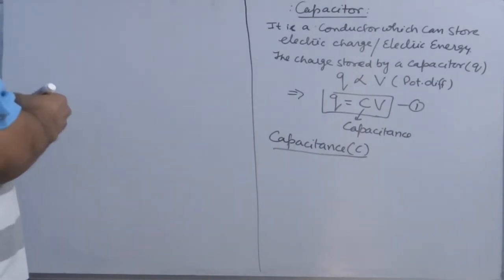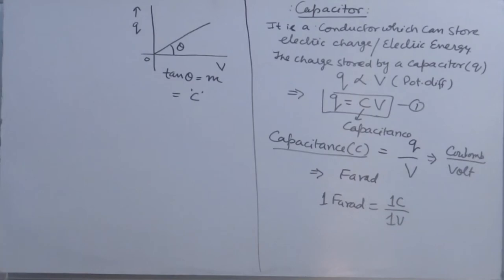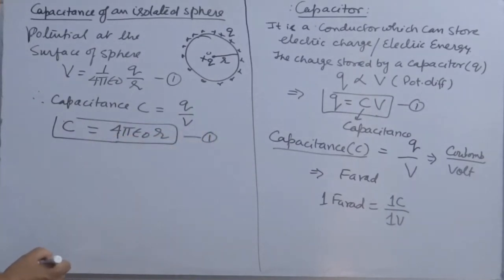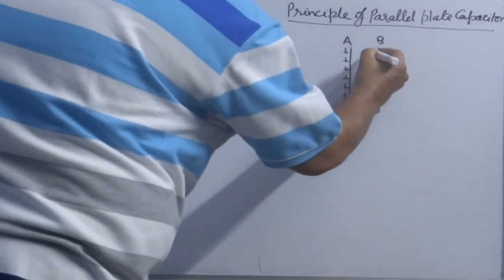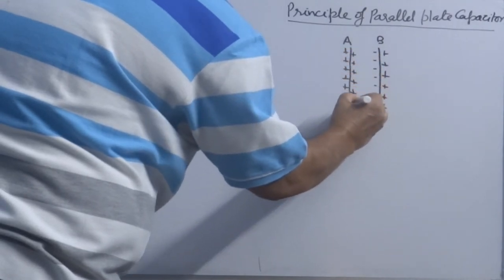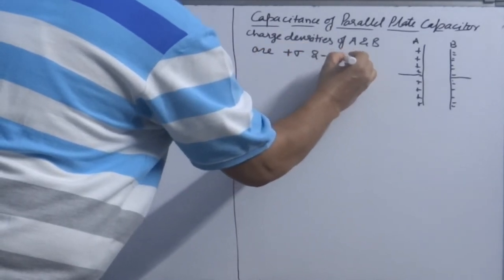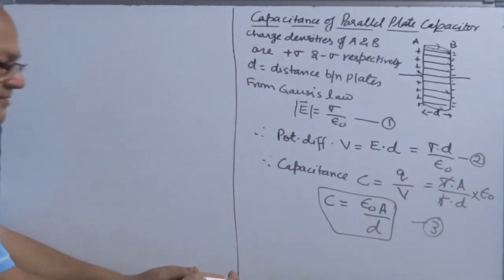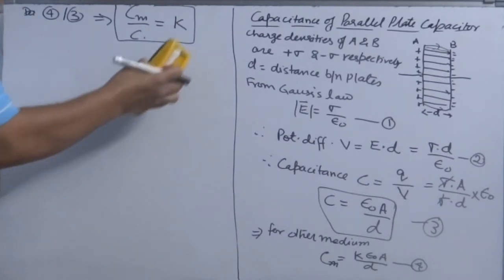10. Parallel Plate Capacitor and Capacitance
Brief: This video gives a detailed overview of capacitance of a capacitor and its capacitance, parallel plate capacitor and its capacitance, Energy stored by parallel plate capacitor and its energy density.

Online examination is the platform where school going children and those who are aspirants to qualify competitive examination can have real time practice session.